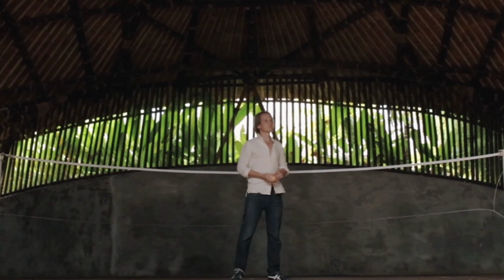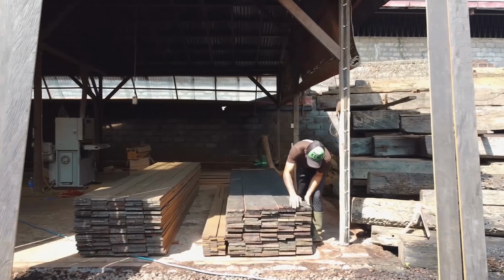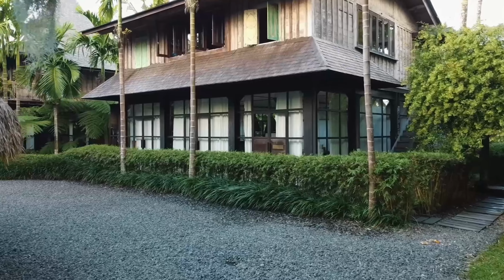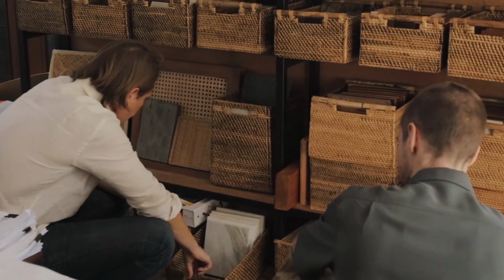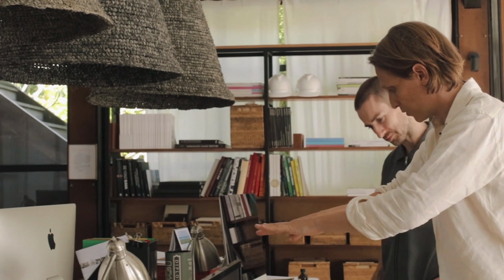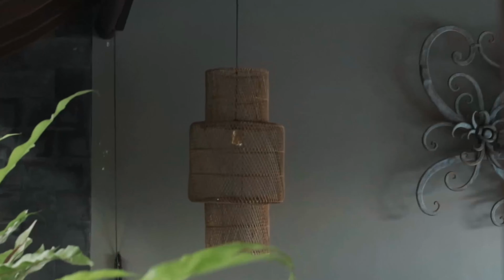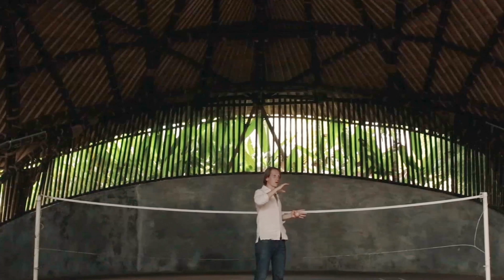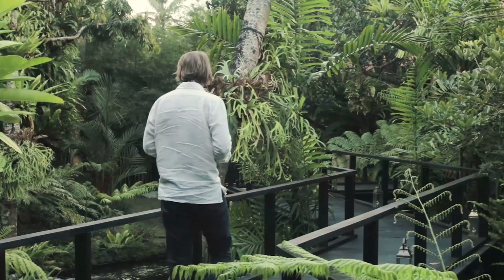PERSPECTIVES ft Maximilian Jencquel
Born in Venezuela in 1978, Maximilian Jencquel @studio_jencquel is fluent in 5 languages: English, Spanish, French, German, and Indonesian. Following his studies in the USA, he pursued a Masters in Interior Design at the prestigious ESAG Penninghen in Paris, France, graduating as valedictorian in 2005.

Maximilian decided to leave Paris following his trip to Indonesia in 2010, where he discovered a heartfelt connection to Ubud, the cultural and artistic center of Bali. After establishing Studio Jencquel in 2011, Maximilian is now pursuing his passion for vernacular architecture and tropical landscapes, which is inspired by his childhood in Venezuela. Today they are the DNA of his creativity.

In a fast-developing world, design is increasingly becoming a generic, mass-produced and predictable component of the physical structures that surround us. Somewhere along the way, cultural aspect has been lost, stories forgotten and meaningful nuances overlooked.

To preserve a sense of harmony between the physical and social elements of the world around us, Studio Jencquel takes a deep personal journey within each component of the creation process, in which every component serves a purpose and tells a unique story. By drawing on the principles of slow design and utilizing adaptive, sustainable design approaches, Studio Jencquel seeks a richness of meaning and unique emotional connection with material and physical structures.

concept by Mathew Forster (@matty_forster)
creative direction by Mathew Forster (@matty_forster)
DOP by Samuel Oktavian (@samuelokt), Michael Bonjovi (@joppycb)
videographer by Samuel Oktavian (@samuelokt) , Michael Bonjovi (@joppycb)
motion graphic by Ayu Latifah (@ltfhayu)
editor offline by Samuel Oktavian (@samuelokt)
editor online by Ayu Latifah (@ltfhayu)
color grading by Samuel Oktavian (@samuelokt) , Michael Bonjovi (@joppycb)
video production by Michael Bonjovi (@joppycb)
sound design by Hypnoelectronix (@hypnoelectronix)
special thanks to @kaltimber & @ibukubali